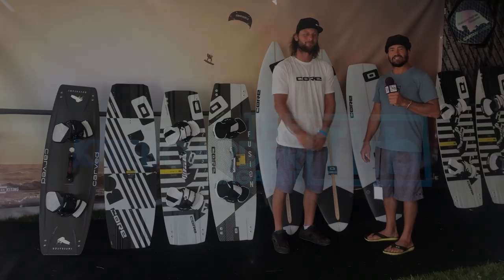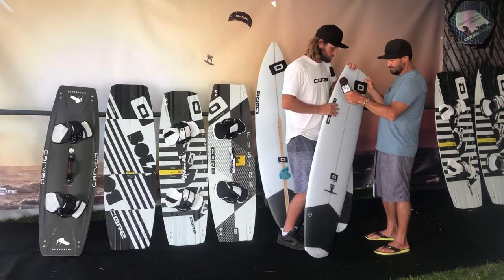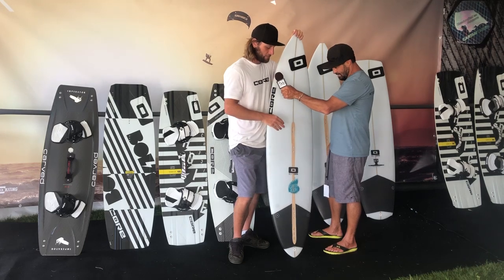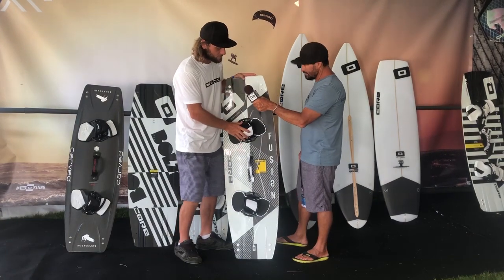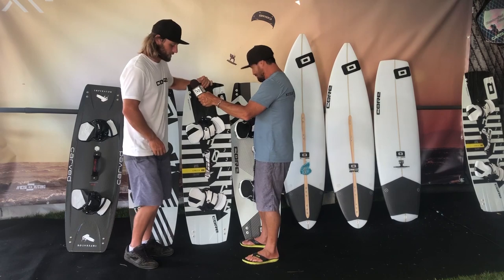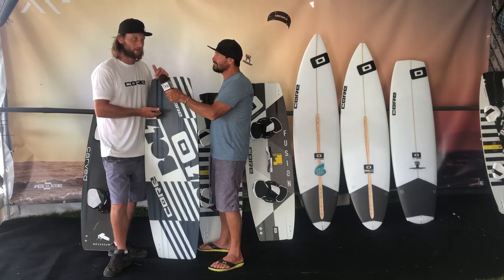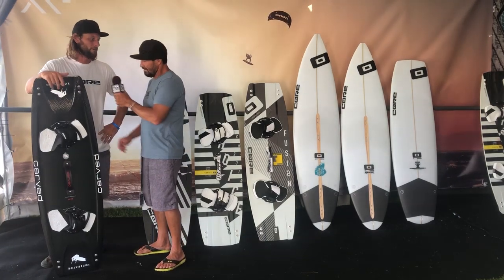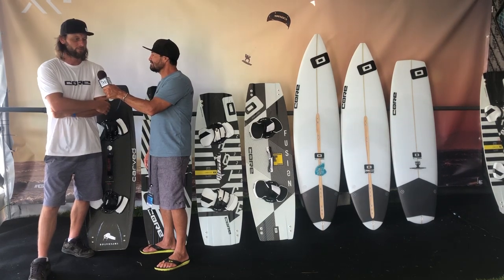2020 Core Twin Tip & Surfboard Product Preview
Tkb interviews Eric Rienstra about the Core 2020 lineup of twin tips and surfboards as well as the Carved line of twin tips.